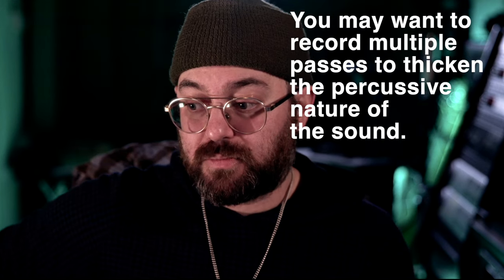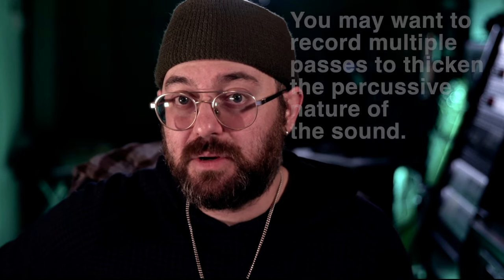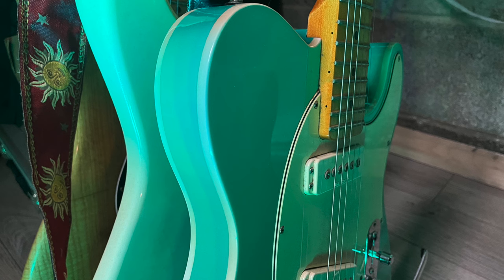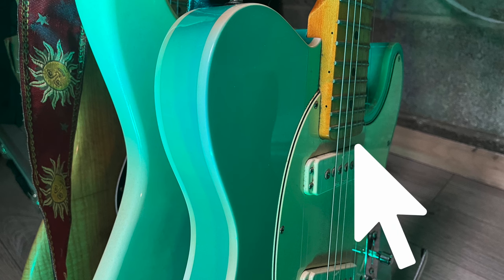Pro Tip to make Distorted GUITAR CUT Through a Mix! Everytime.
If you have any questions please leave them in the comments.  If you have a song you would like Mixed and Mastered or if you are interested in private Mixing or Mastering lessons, please DM, visit our website, email or call directly: